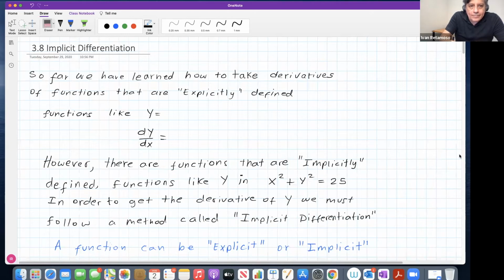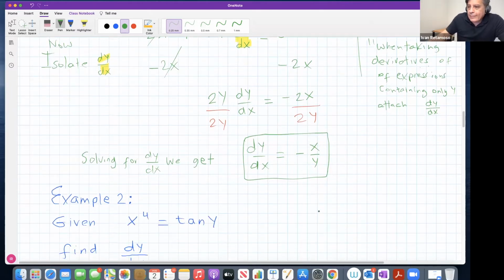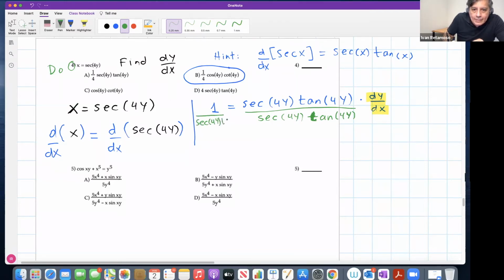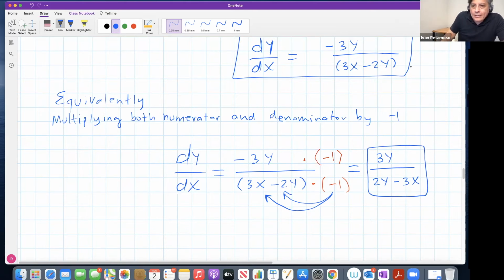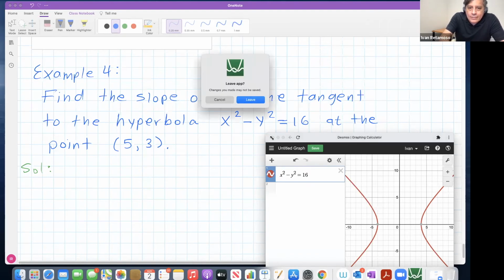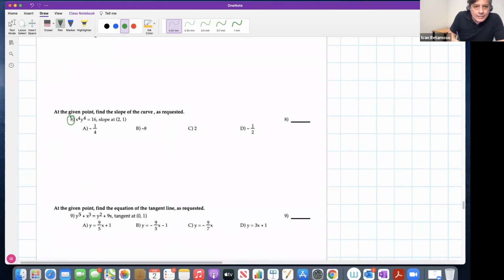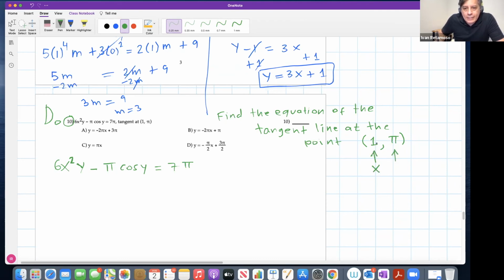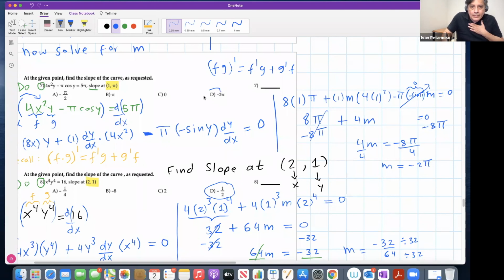Implicit Differentiation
This video is about Implicit Differentiation